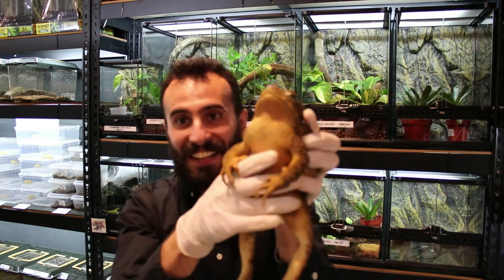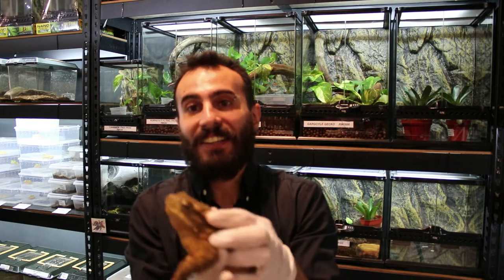giant asian toad care